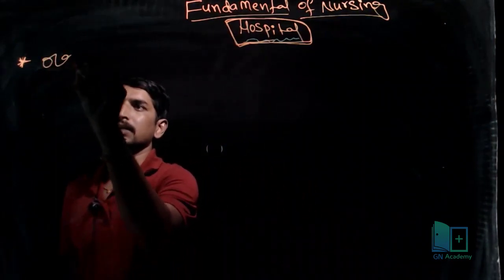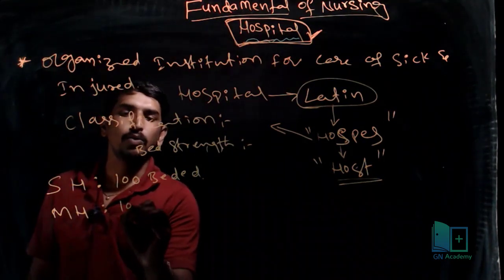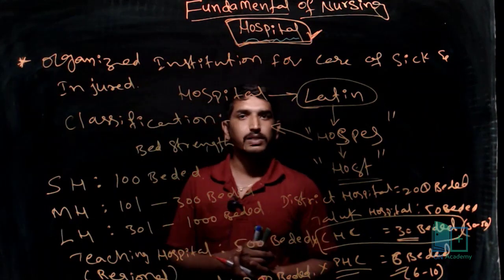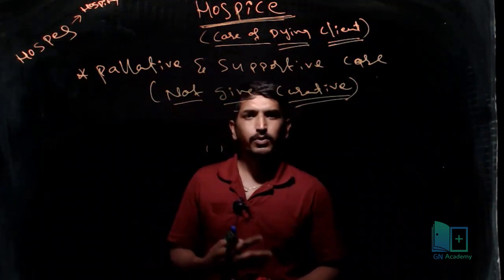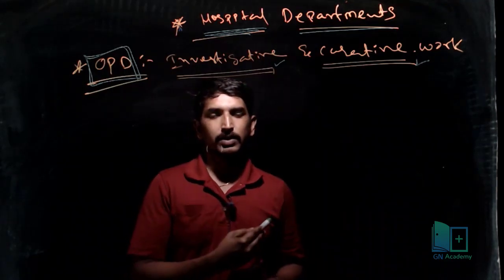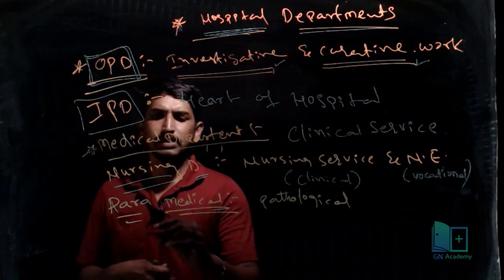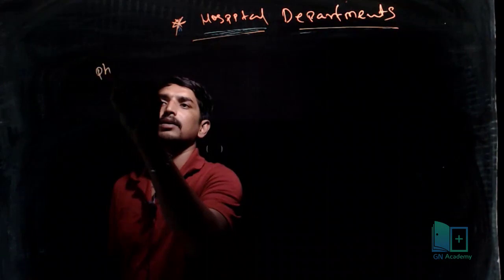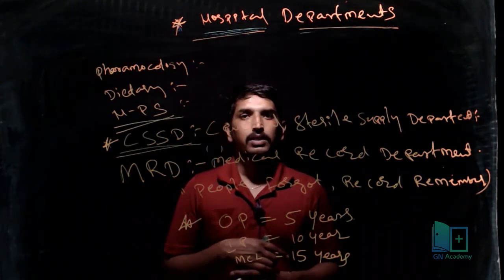🩺Fundamentals of Nursing | Detailed Hospital Procedures & Patient Care Explained 🏥| Nidhya Nursing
📌 Fundamentals of Nursing : Complete Hospital Procedures & Patient Care Guide! 🏥

In this video, we provide a detailed explanation of the Fundamentals of Nursing, covering essential hospital procedures, patient care techniques, and nursing responsibilities. Learn about infection control, patient assessment, medication administration, wound care, and much more!

This is a must-watch for nursing students, healthcare professionals, and aspirants preparing for MHSRB, RRB, NORCET, ESIC, DSSSB, ANM, CHO, and other nursing exams.

🔹 Topics Covered:
✅ Basic Nursing Concepts
✅ Hospital Setup & Equipment
✅ Patient Safety & Care
✅ Medication Administration
✅ Infection Control Procedures
✅ Wound Dressing & First Aid
✅ Nursing Ethics & Responsibilities

Why Download " Nidhya Nursing App" ?
✍️ Free Material
✍️ Free Live video classes
✍️ Free Test Series
✍️ Exams & Notification Updates
✍️ Discussion (Chat) with Common Interest Group(Nursing Competitor).